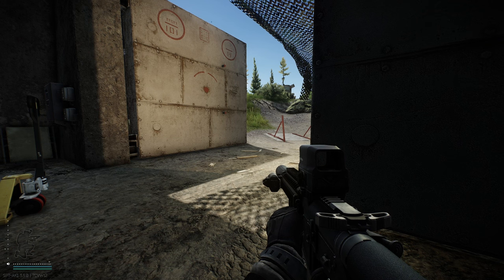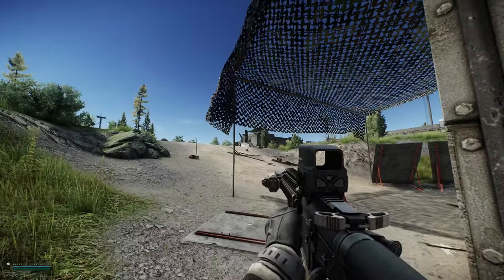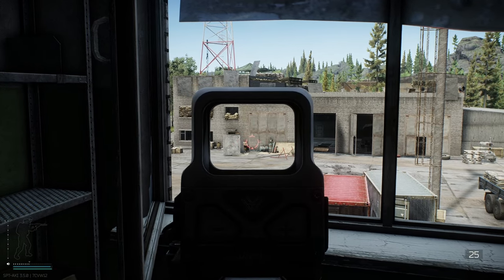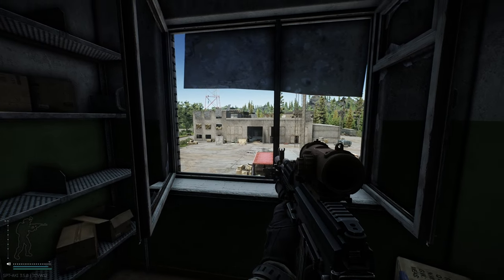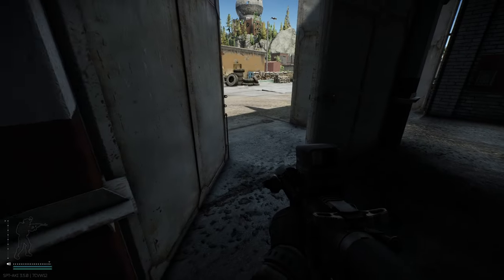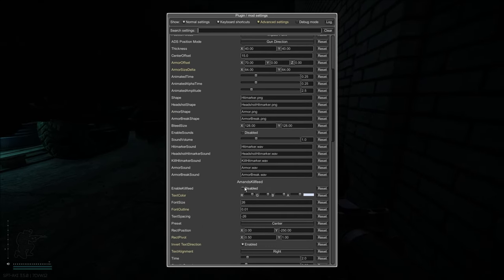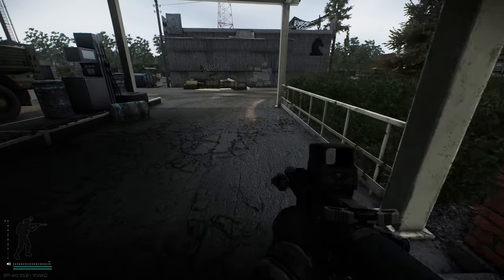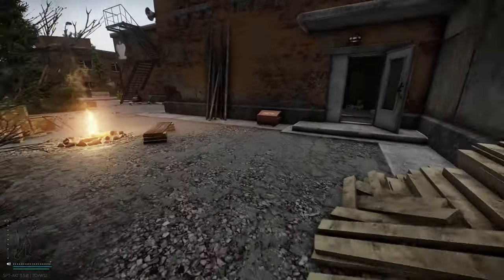An Easier Single-Player Tarkov?!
This is a StarVox Extra!

Let's look a bit more at SPT-AKI and see just what a raid can be like with a variety of mods installed to adjust the many parameters. While I've been able to equip my PMC with incredible gear and plenty of it, the AI itself has been similarly prepared to deal with someone like me in the reaches of Tarkov.

I was able to modify the AI that spawn into a raid by removing most of the typical low-level spawns and replacing them with a more diverse cast of Scavs and PMCs, each with good chances to have a strong loadout. I hear enough suppressed weapons in a regular match to make me believe that I really am playing online sometimes.

It's difficult to have a "smooth" raid that's good for discussion, as just about anything can and will happen, but I do enjoy showcasing these mods and the situations they bring me.

- Mod Control Menu (F12) - Built into SPT-AKI as a control panel for mods.
- KMC Server Value Modifier
- No Bush ESP
- Fontaine's FOV Fix
- Tarkov Uniform Aim
- Fire Support
- Increased HUD FOV
- Take A Break
- Artillery Support

starvoxc2.us